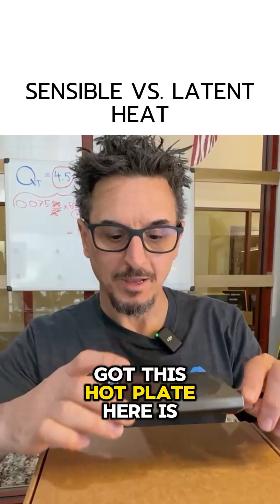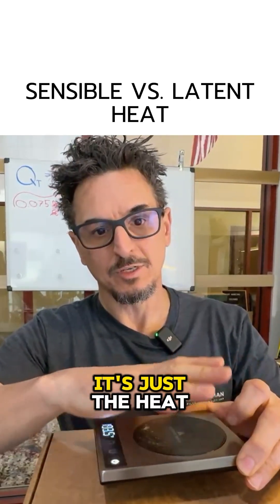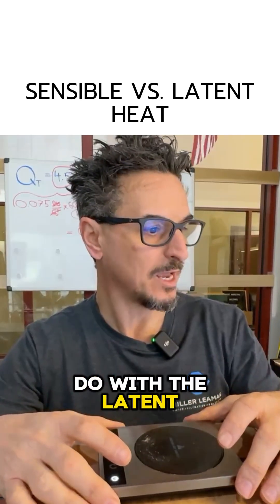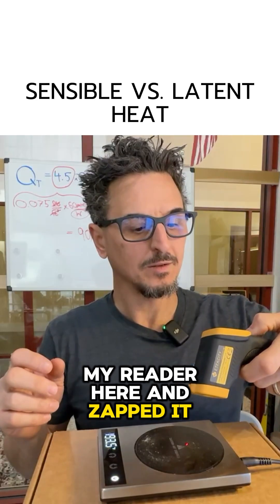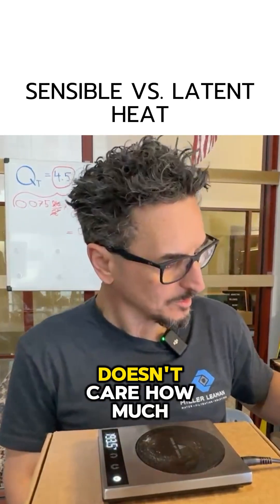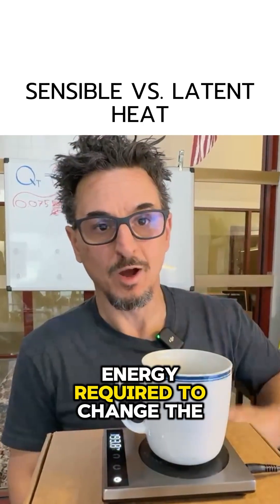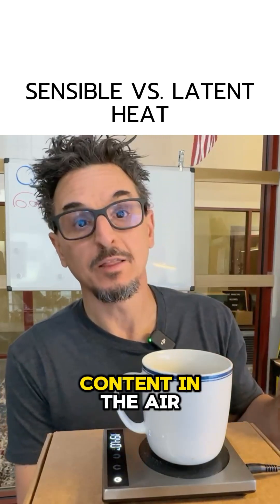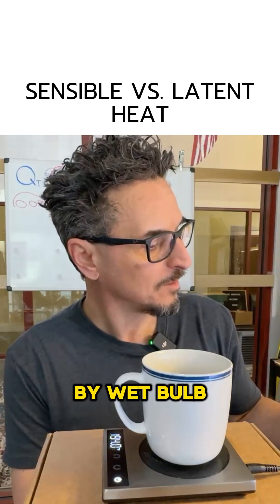Part 1 of 2. Sensible vs. latent heat. HVAC Psychrometrics.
Sensible heat and latent heat are two fundamental concepts in the field of heating, ventilation, and air conditioning (HVAC), and understanding the difference between them is crucial for designing and operating HVAC systems effectively.

These terms are related to how heat is transferred and affects the comfort and energy efficiency of indoor spaces.

Sensible Heat:

Sensible heat refers to the heat that you can sense or measure with a thermometer. It is the heat that causes a change in the temperature of a substance without changing its phase (solid, liquid, or gas).

When you feel the temperature rise or fall in a room, it's primarily due to sensible heat transfer. For example, when warm air is blown into a cold room, the air temperature increases, and you feel warmer.

Sensible heat is quantified in units of energy, such as British Thermal Units (BTUs) or joules, and it directly affects thermal comfort.

Latent Heat:

Latent heat, on the other hand, is the heat that is absorbed or released during a phase change of a substance, such as from a liquid to a gas (evaporation) or from a gas to a liquid (condensation). It does not cause a temperature change but affects the state of the substance.

When water vapor condenses on a cold surface, it releases latent heat, warming the surrounding air. Conversely, when water evaporates from a surface, it absorbs latent heat, cooling the surroundings.

Latent heat is also measured in energy units, such as BTUs or joules, but it is typically specified per unit mass (e.g., BTUs per pound or joules per kilogram) because it depends on the amount of substance involved.